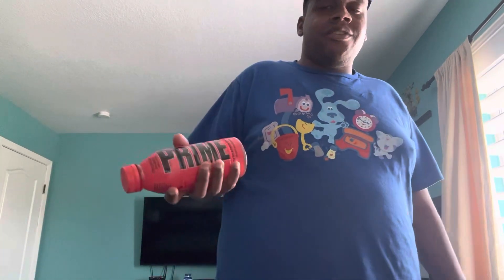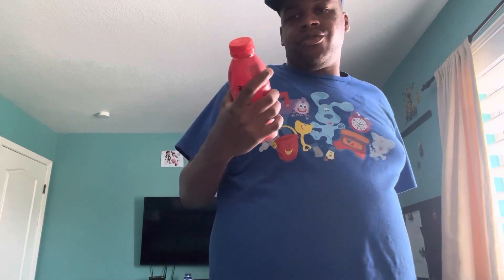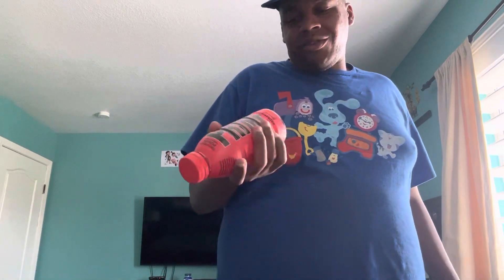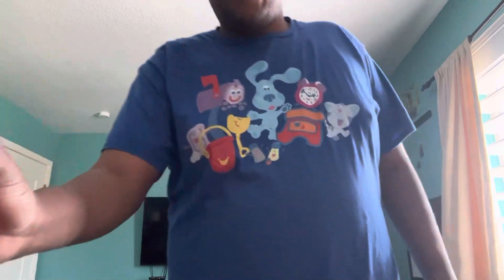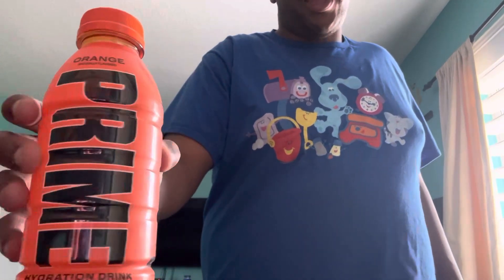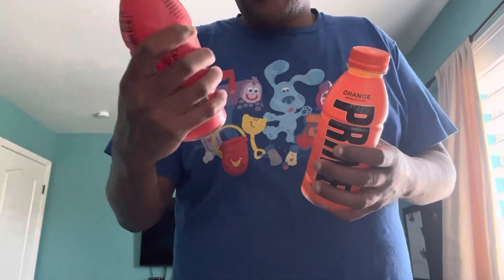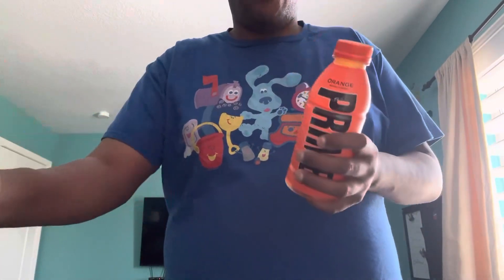Prime hydration drink taste test